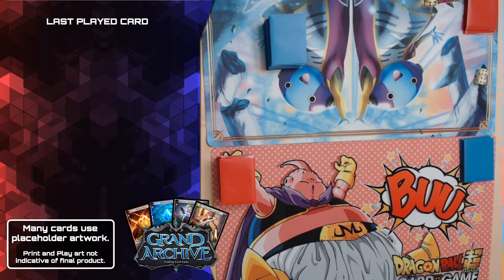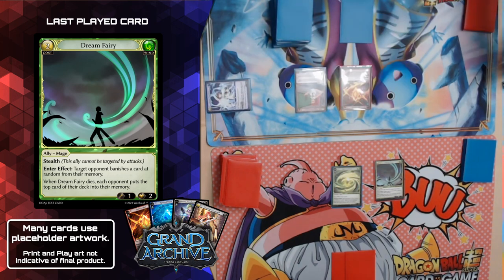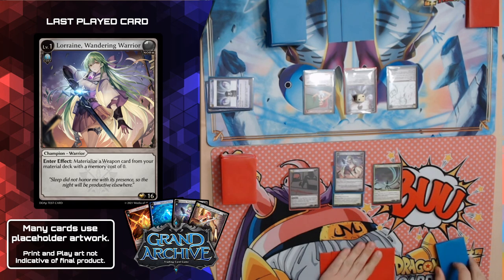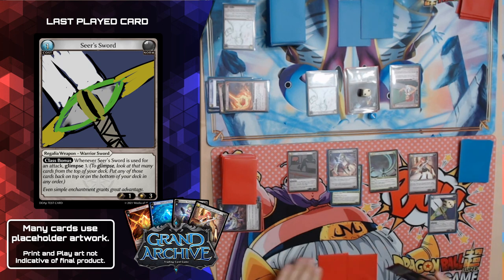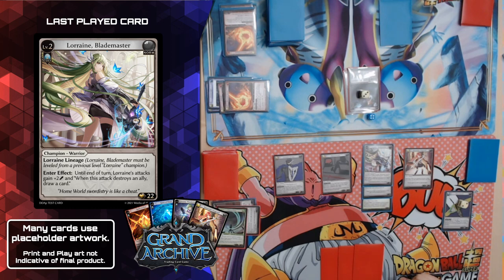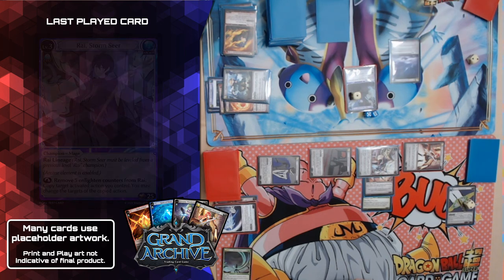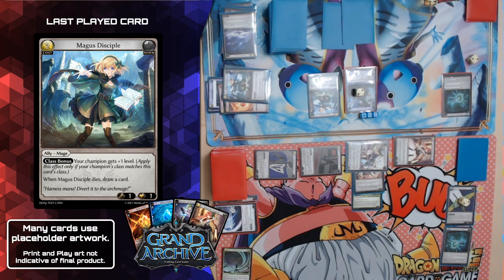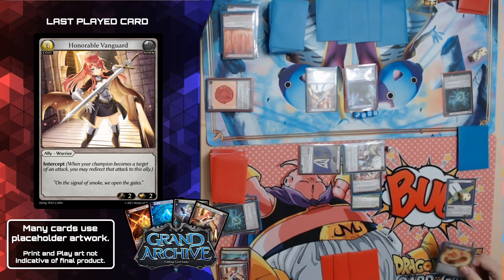Grand Archive TCG Gameplay!! Lorraine vs Rai - Print and Play Decks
We took the Grand Archive TCG Print and Play decks for a spin! Dan (Fire Rai) faces off against Adam (Wind Lorraine) using these unmodified decks in one full game to give you all a taste of the gameplay of Grand Archive!

There are misplays galore - turns out there's some skill needed to play the game well, and we don't have it yet 😅 We had a blast playing Grand Archive all night and I can't wait to play some more and get a better handle on all of its systems!

The Print and Play will be open to everyone very soon - keep your eyes on the Kickstarter for updates, and join the Discord to get in with the community, as well as the other community pages across the web!